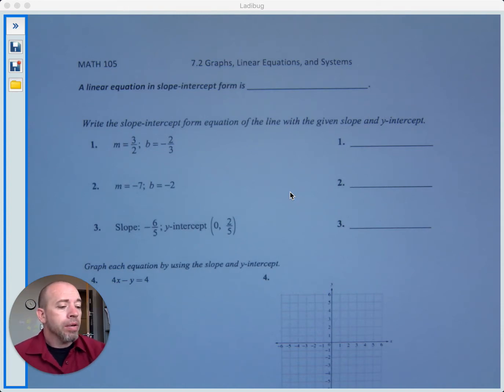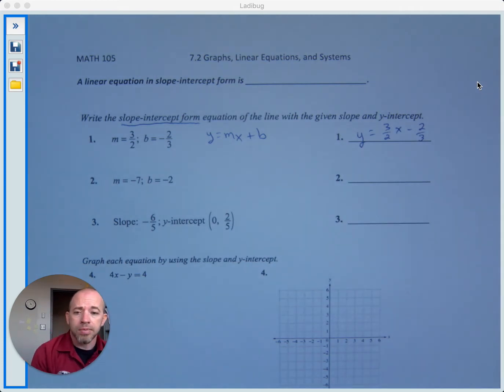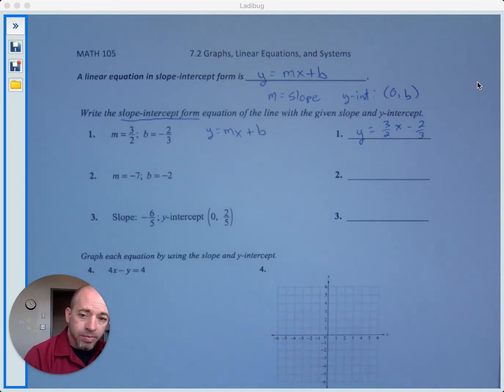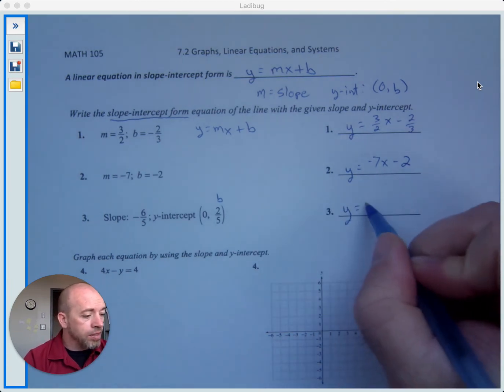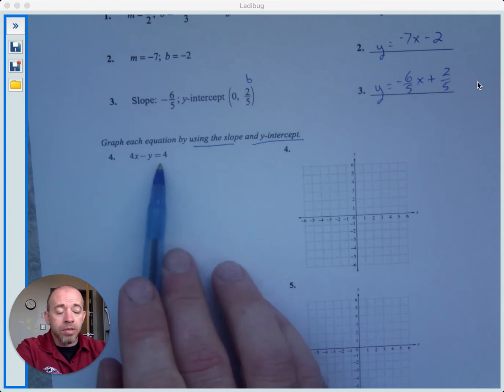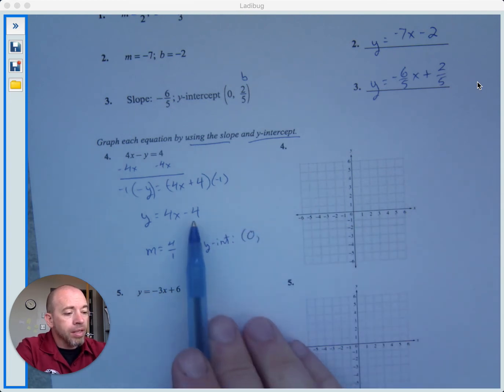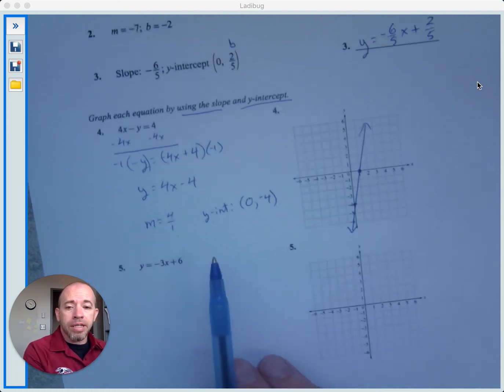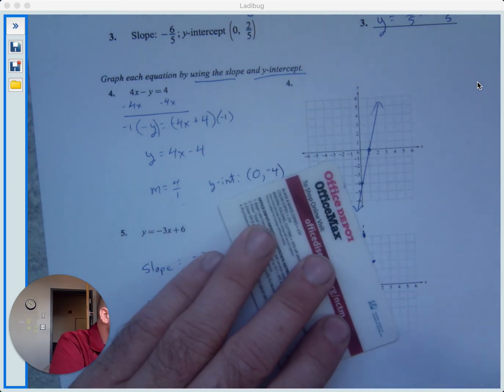7.2 Page 1 Slope-Intercept Form